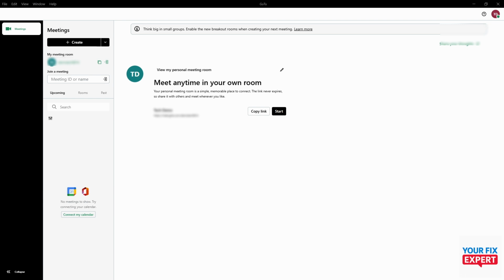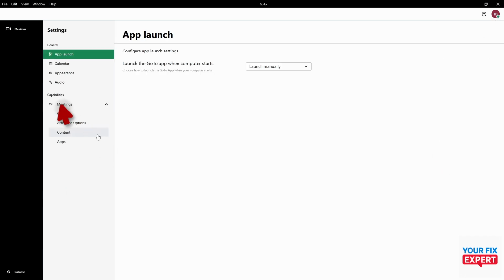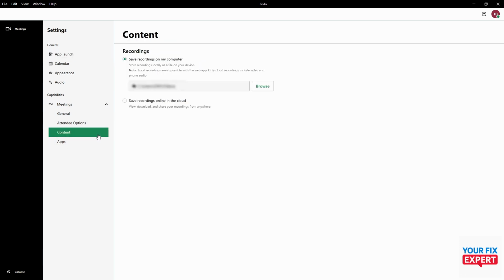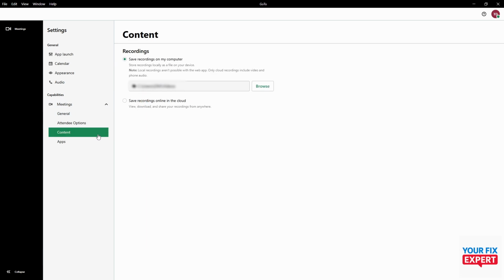How To Download GoToMeeting Recording Video (Step By Step Guide)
How To Download GoToMeeting Recording Video (Step By Step Guide) In this tutorial, I’ll show you how to download GoToMeeting recording videos step by step. You’ll learn how to save GoToMeeting recorded sessions, access your meeting videos, and store them on your computer. This guide is perfect for beginners who want an easy walkthrough to download GoToMeeting recordings quickly and efficiently.

Whether it’s for reviewing meetings or keeping records, this GoToMeeting recording tutorial makes the process simple.